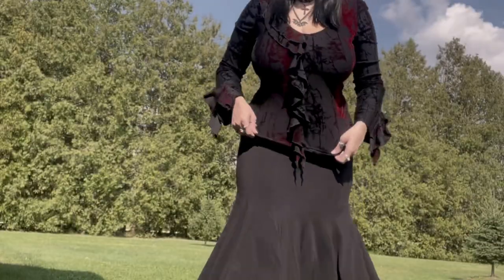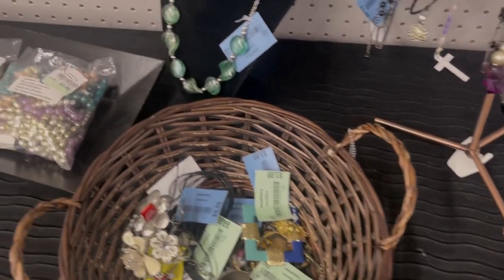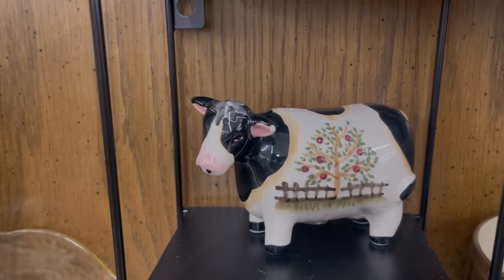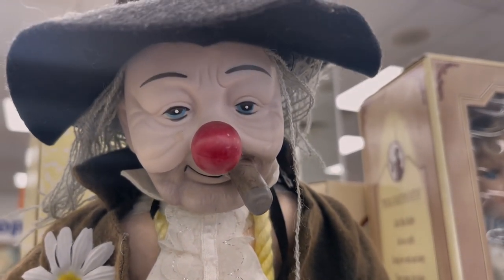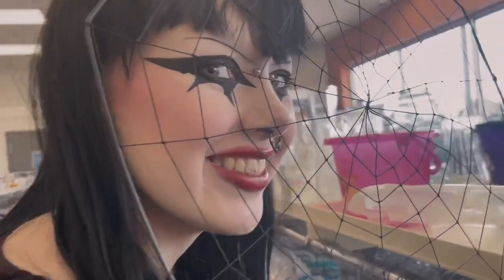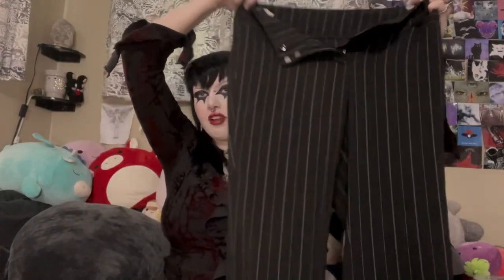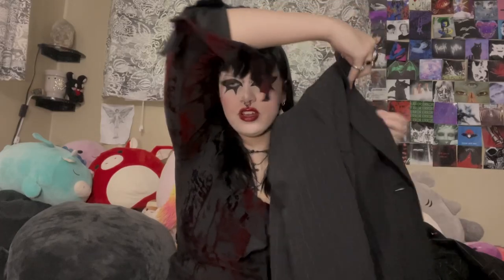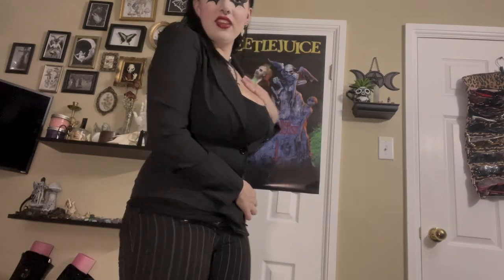THRIFT WITH ME! Vlog and haul!!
Commonly asked questions:

What is the background music?

I am from Ontario Canada!

How often do you upload?
I upload on Mondays and Thursday’s at 9 am EST!

Where do you get your clothes?
Mostly thrift shops!

What makeup products do you recommend?
In any of my makeup videos I list the products I use!

(Tags are used to gain more attention, may not always apply)